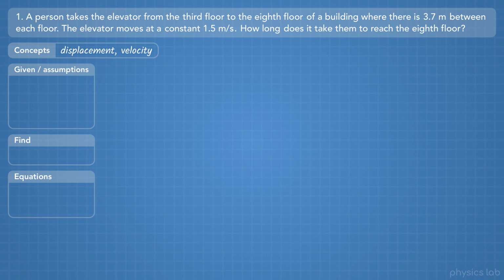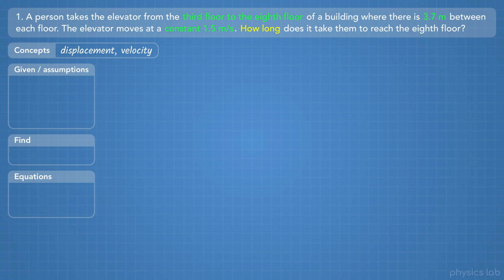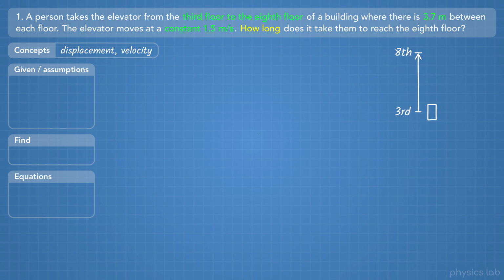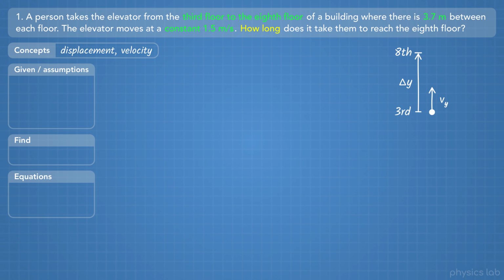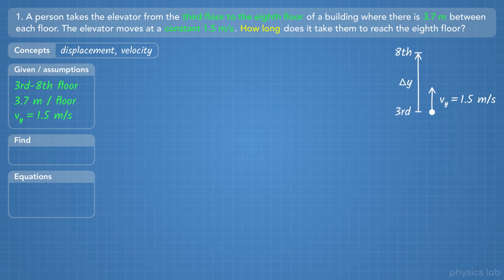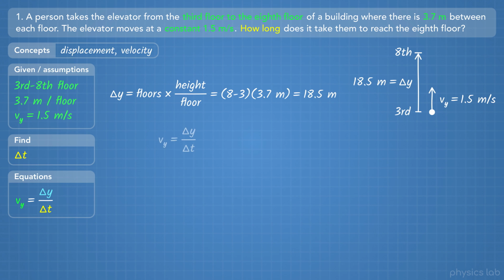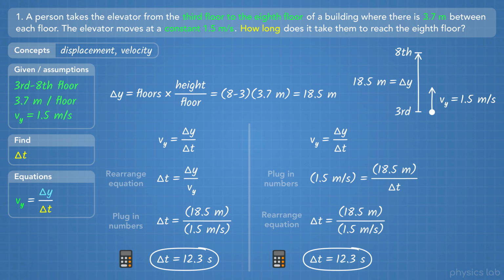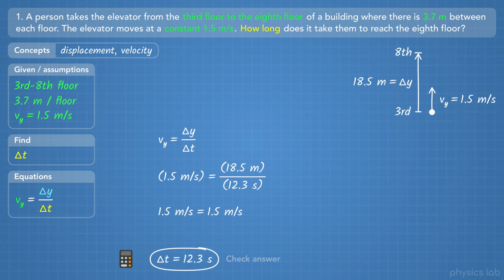1D Kinematics - Problem 1: Displacement and Velocity (Clip) | Physics - Kinematics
In this clip we walk through and solve a 1D kinematics (linear motion) problem that involves an elevator, displacement, velocity, time and kinematic equations.